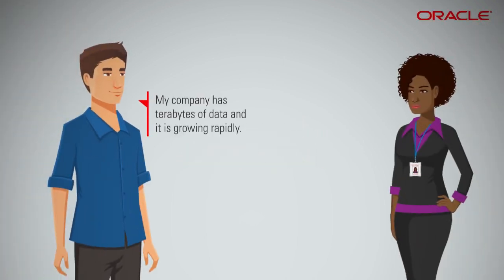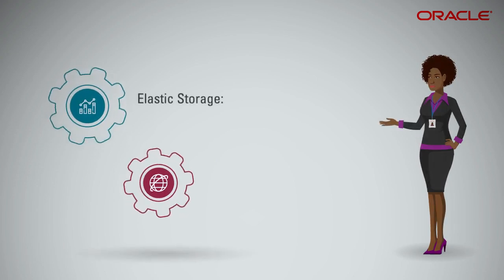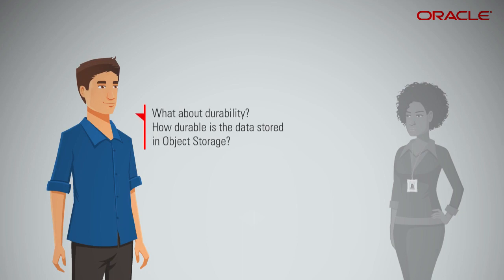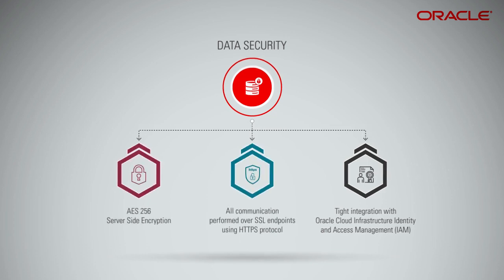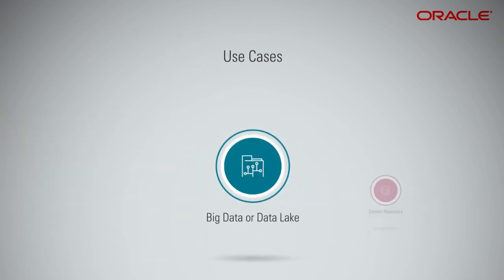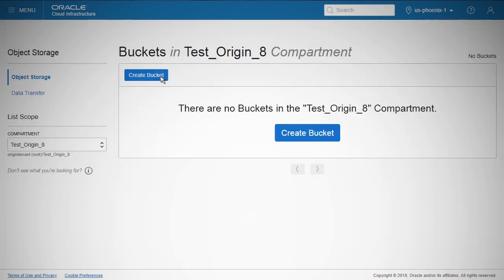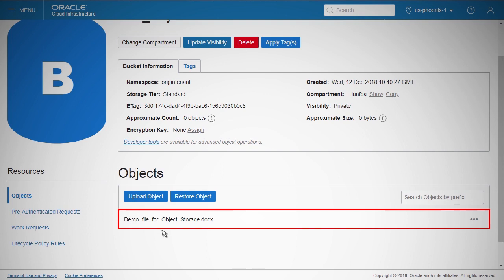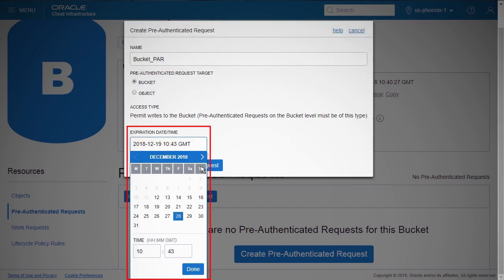Introduction to Oracle Cloud Infrastructure Object Storage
Oracle Cloud Infrastructure Object Storage is an internet scale, highly durable and highly available storage service. It is ideal for storing unstructured data as objects. Learn more about Object Storage functions and performance, how high durability and data integrity are ensured by replicating and healing data across multiple fault domains. A quick demo follows the functional overview, giving a complete picture.

1080p/720p HD.